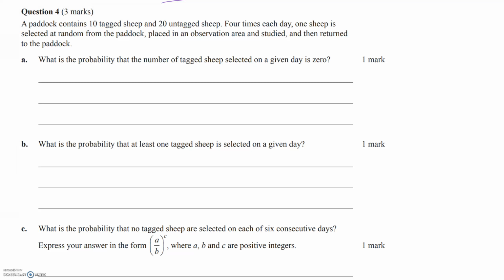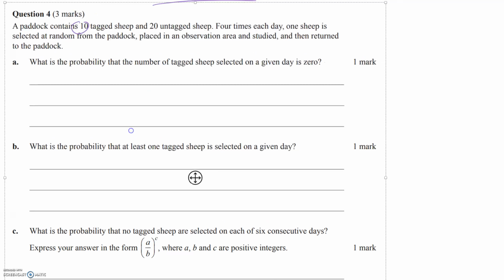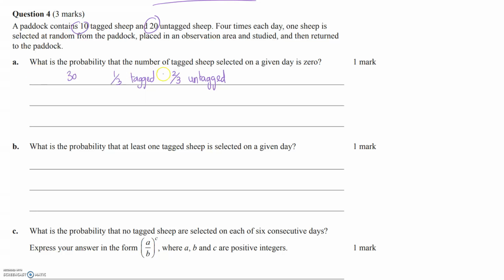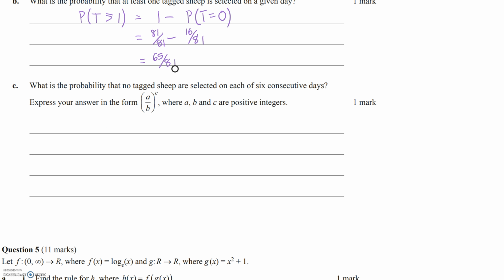2016 VCE Mathematical Methods Exam 1 - Question 4